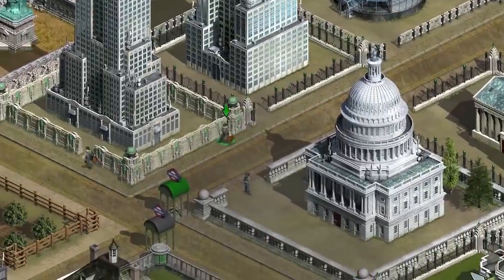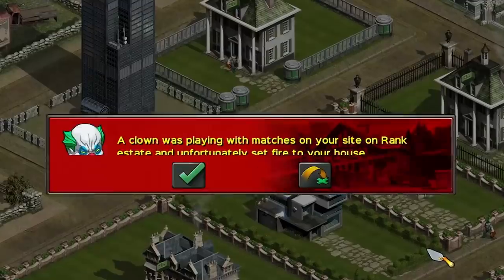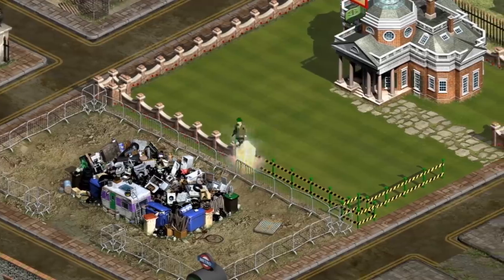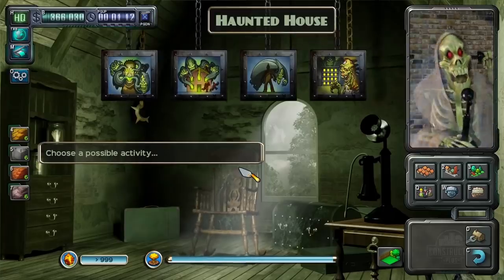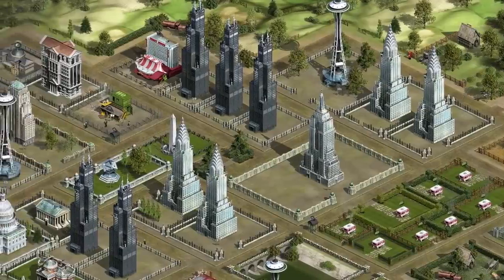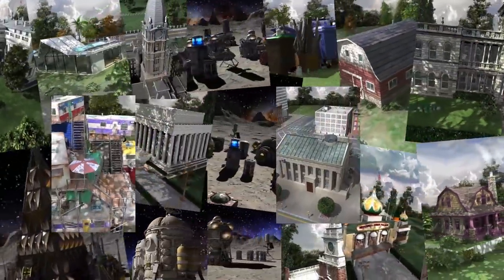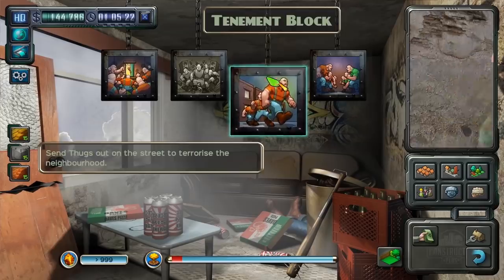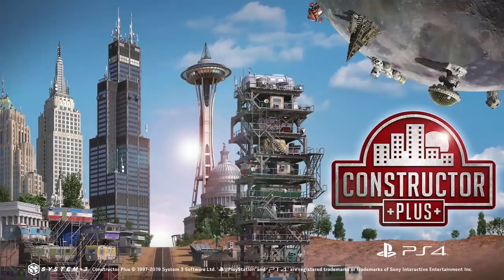Constructor Plus - Launch Trailer | PS4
Take on the role of a budding property developer and build yourself up from minor-league housing crook to
interplanetary property tycoon. Constructor Plus will take you out of this World!